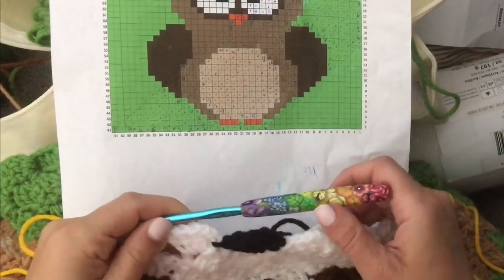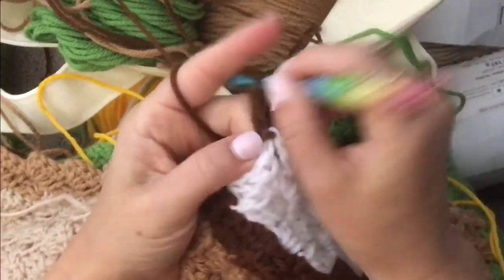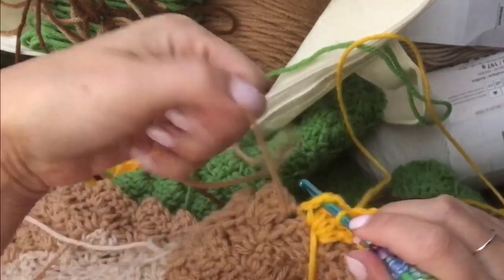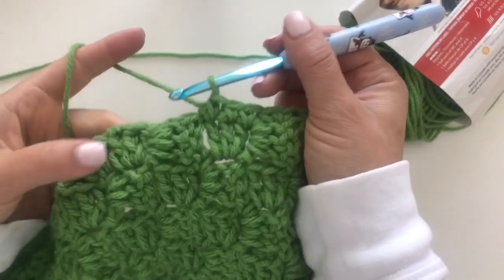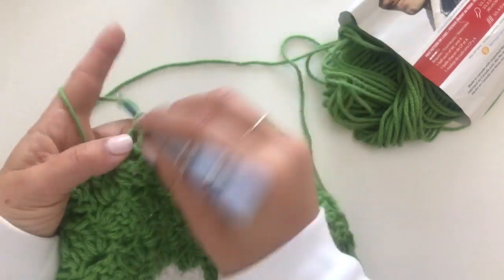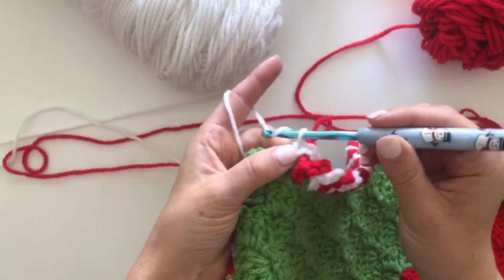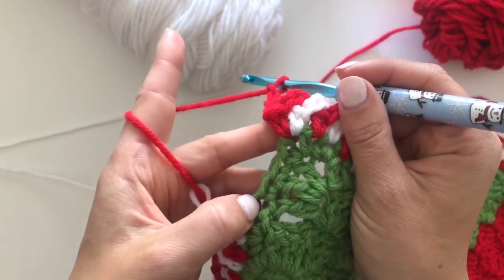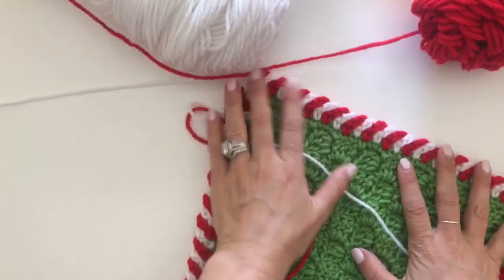Crochet Tips: Corner-to-Corner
A few videos I took while crocheting my C2C (corner to corner) Christmas Owl blanket. First I show you how to change color, then how to make a simple SC border, and lastly how to make the candy cane border! Which crochet tip do you like the best?